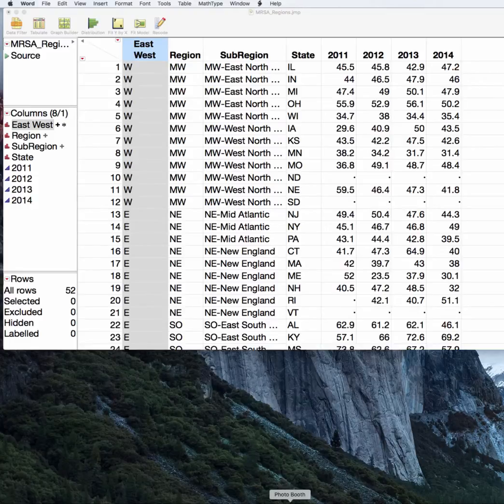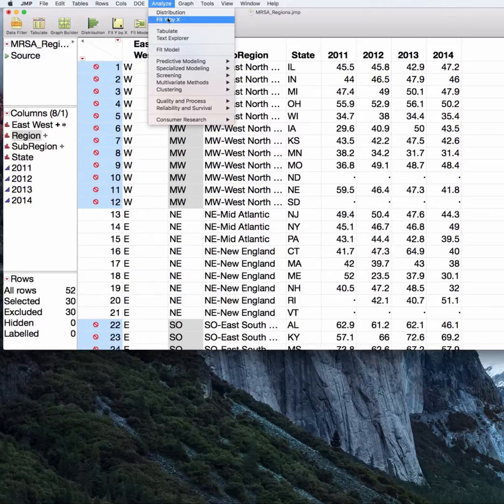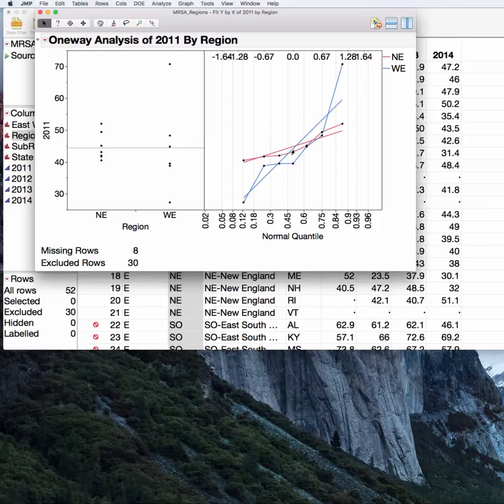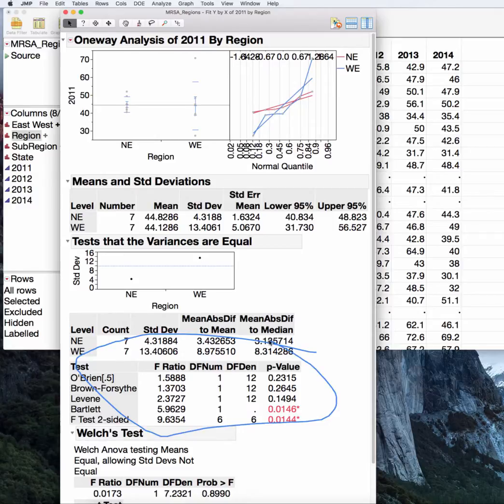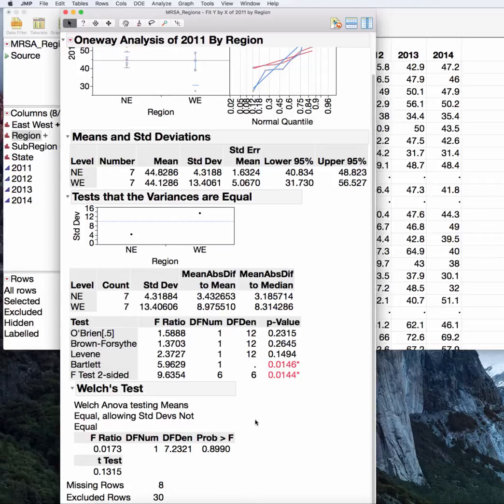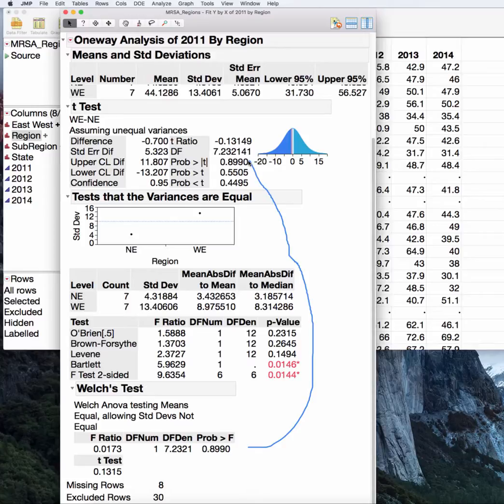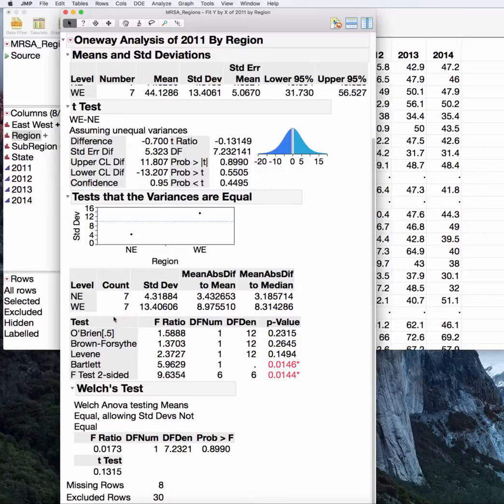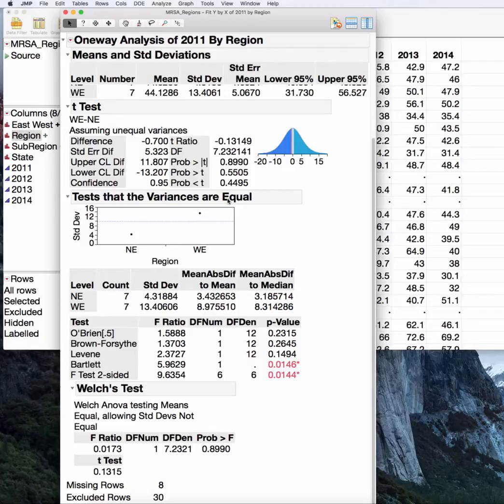Unequal_Variance_ttest